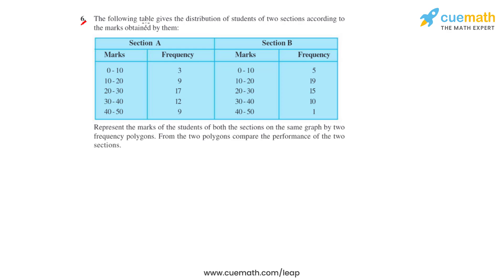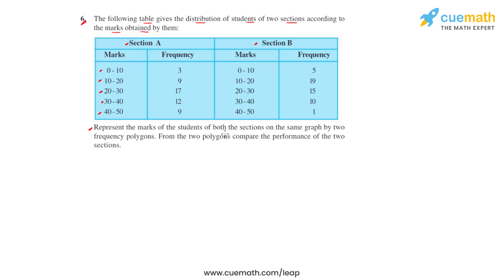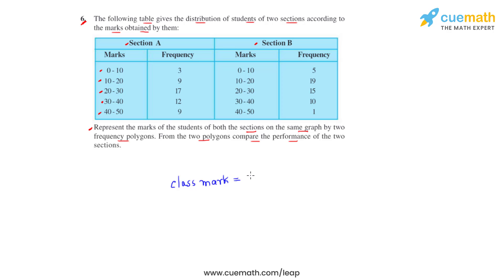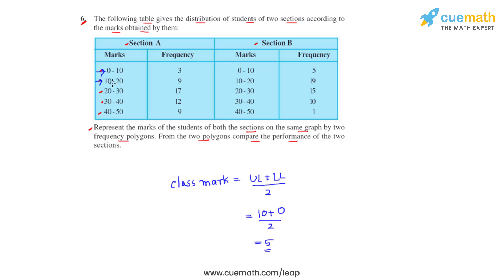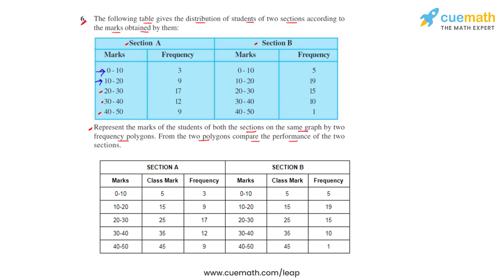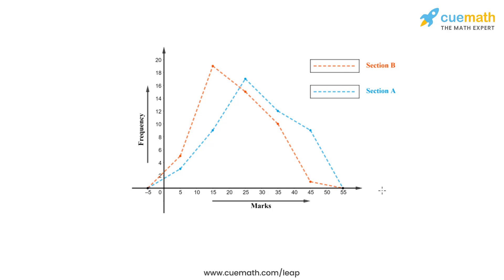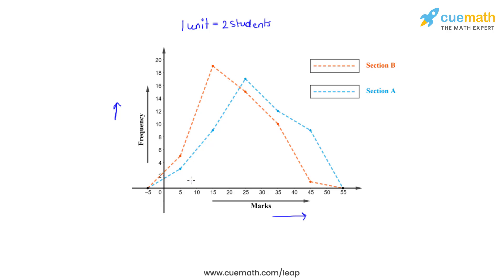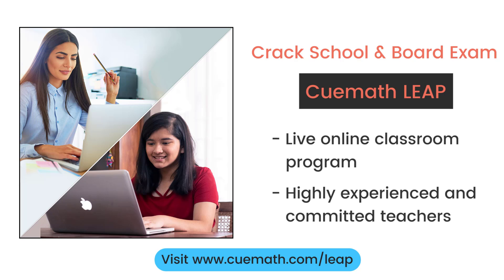Class 9 Chapter 14 Ex 14.3 Q 6 Statistics Maths NCERT CBSE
To download pdf of all text solutions for this chapter click here NOW